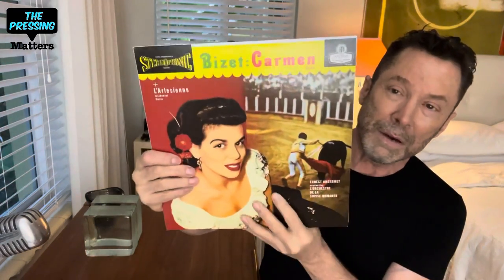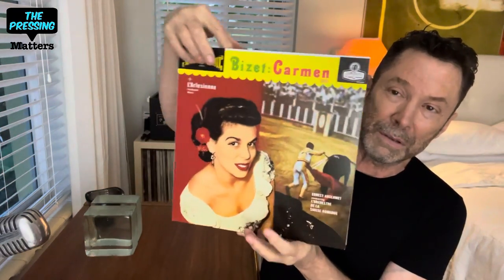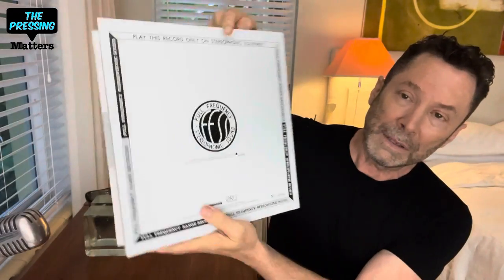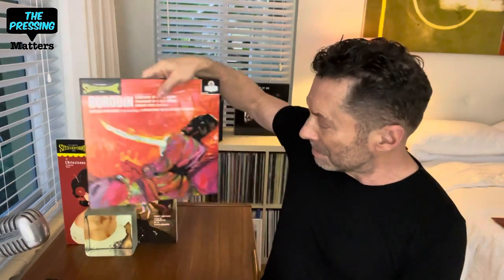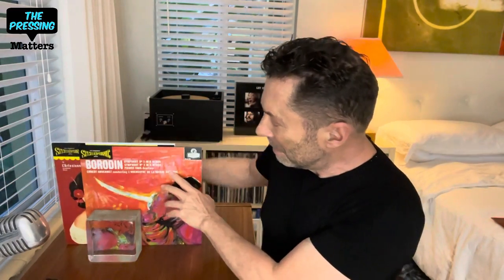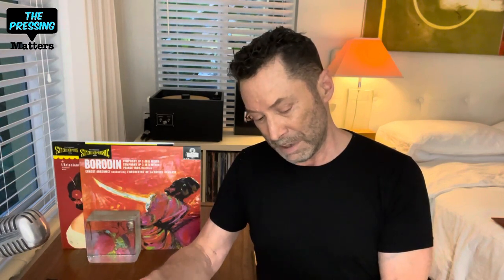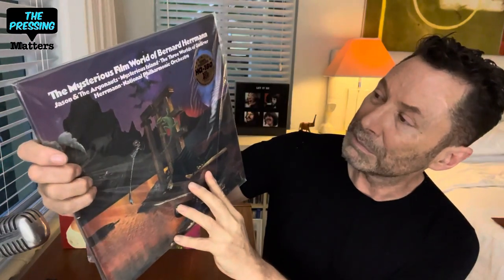Two Classical Reissues UNLEASH the DECCA FFSS SOUND! ANSERMET /OSR - BORODIN AND BIZET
In this video, I take a deeper look at two ORG (Original Recordings Group) titles from their fantastic Decca London Series of reissues mastered by Bernie Grundman and pressed at RTI in the 2 x 45rpm forma. These special numbered editions are limited to 2500, and feature the original London artwork. The two titles reviewed here are the Borodin Symphonies with the Prince Igor Overture, and Bizet's Carmen and L' Arlesienne Suites, both conducted by Ernest Ansermet and L' Orchestra de la Suisse Romande. I was able to compare to earlier reissues and original Blueback pressing in the case of the Carmen disc.

m/playlist/0nD...

Reference System
-Denon DL 110 MC Cartridge